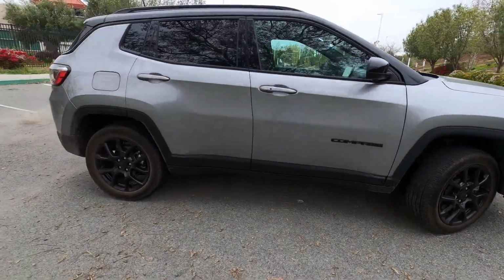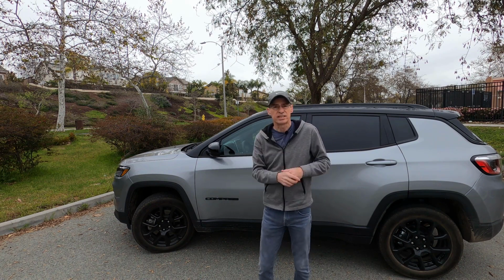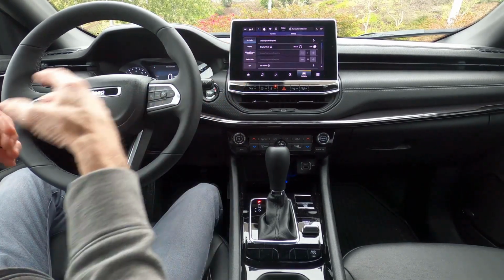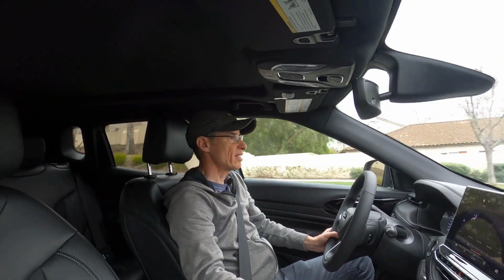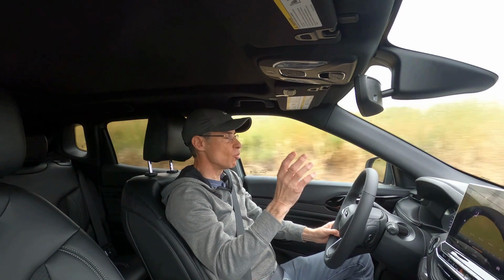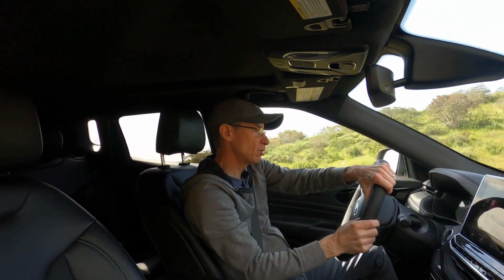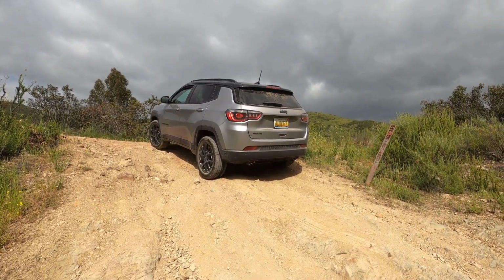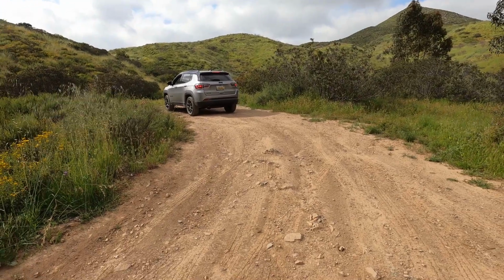2023 Jeep Compass Tested, BETTER all round, 0-60, driving impressions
We drove the NEW 2023 Jeep Compas, now with turbo power.

With a new 2.0-liter turbo engine and a retuned suspension, the 2023 Jeep Compass is quicker and better in every way.

CHAPTERS
0:00 Intro
0:20 New for 2023
1:10 Exterior
1:21 Engine, Transmission, 0-60, Fuel Economy
2:10 Wheels and Tires
2:27 Pricing
3:25 Suspension Upgrades
3:40 Cargo Space
4:03 Interior and Tech
7:03 On-Road Driving
12:13 Off-Road Driving
18:29 Verdict

The compact SUV/Crossover segment has never been more competitive and the Jeep Compass was a little out of its depth, it needed much-needed drivability, better acceleration, upgraded entertainment, and enhanced fuel economy. The good news is the 2023 Jeep Compass achieves all that and more since its interior makeover for the 2022 model brought it out of the rental car scratchy plastic interior world. Now it can stand toe-toe with the Bronco Sport.

The Compass has the updates it deserves and has made it an actual competitor in the compact off-road crossover market.

Jeep's Active Drive 4x4 system is now standard on all models; the Trailhawk model is equipped with Jeep's Active Drive Low 4x4 system with a class-leading 20:1 crawl ratio. Standard Selec-Terrain provides up to four modes for the best four-wheel-drive performance in any weather conditions.

Advanced safety features standard across all trims now include drowsy driver detection, rear seat reminder alert, and a security alarm. Automatic high-beam headlamp control is now standard on Latitude models and above.

The biggest change is under the hood, gone is the wheezy naturally aspirated 2.4-liter engine that made either 177 or 180 hp depending on specification.  The new one has a turbocharged 2.0-liter inline-four with 200-hp and 220 lb-ft @ a much lower 1,750 rpm which is 23 more horsepower and 49 more pound-feet of torque than before. It’s now driven through an 8-speed automatic transmission instead of the old 9-speed.

All these mods make for better fuel economy, a All-wheel drive versions are EPA-estimated to deliver 24 city | 32 highway.

2023 Jeep Compass Altitude Numbers

ENGINE: 2.0L turbo DOHC I-4
POWER: 200 hp
TORQUE: 220 lb-ft
TRANSMISSION: 8-speed automatic
ZERO TO 60 MPH: 7.5 (est)
CURB WEIGHT: 3,650 lb
CARGO SPACE: 27.2 cubic feet, 59.8 cubic feet with rear seats folded
FUEL ECONOMY: 24 city | 32 highway
OUR OBSERVED: 23.9 mpg
PROS: Zippy, on-road handling, quiet interior
CONS: Still some cheap interior plastics

Suspension Upgrades

The old Jeep Compass didn't handle too well and the ride was overly firm so Jeep's engineers re-tuned the springs, added new dampers, modified the steering rack, and added a stronger rear stabilizer bar.